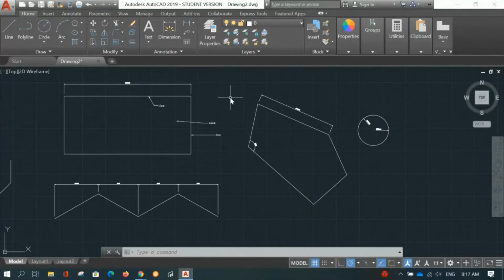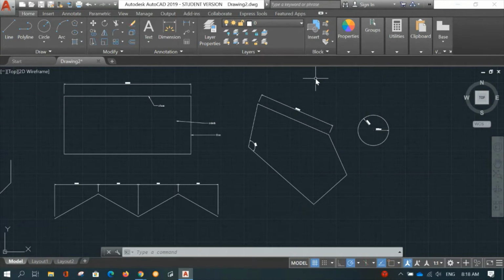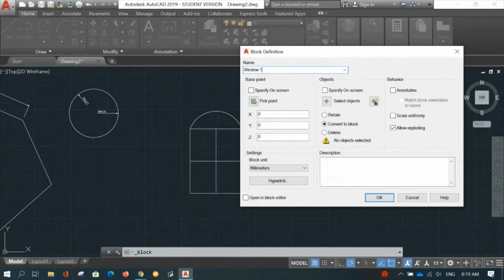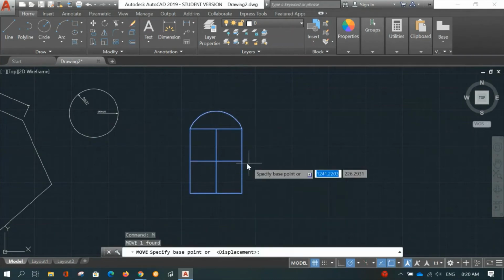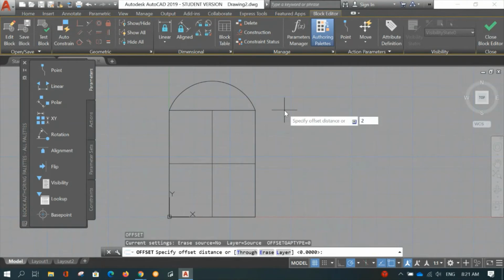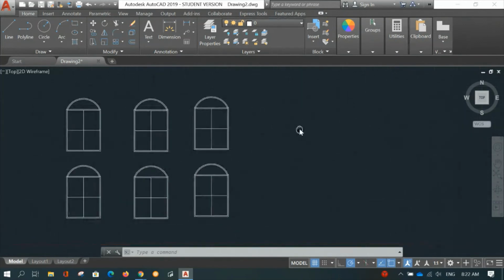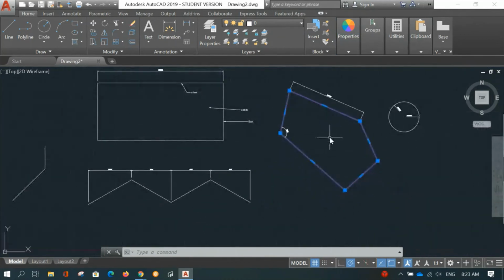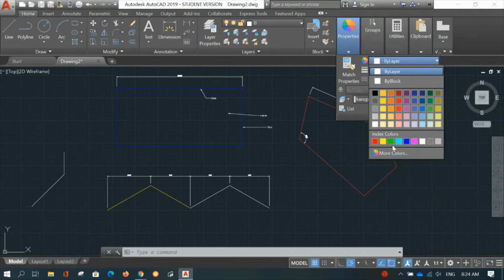Tutorial 3 Part 2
Creating drawing block and object properties